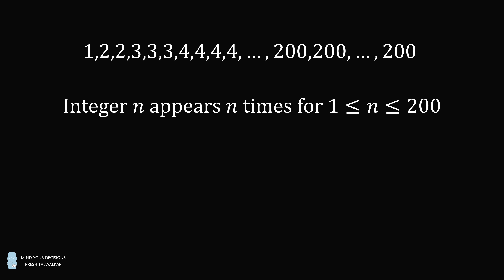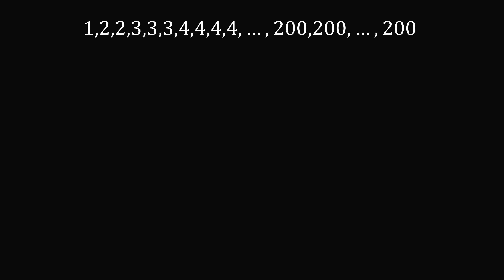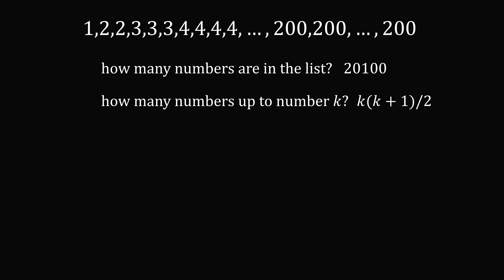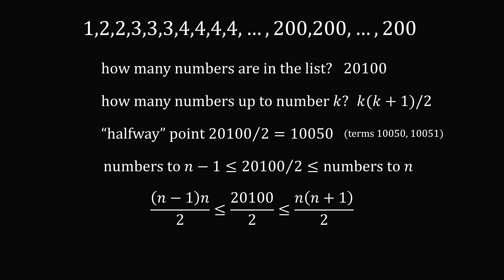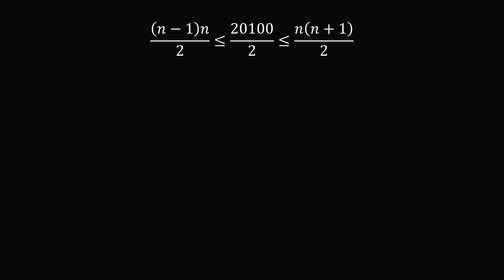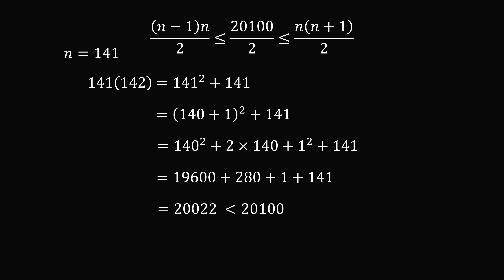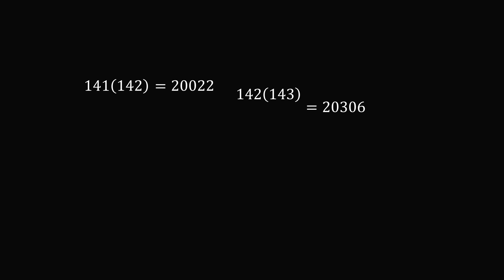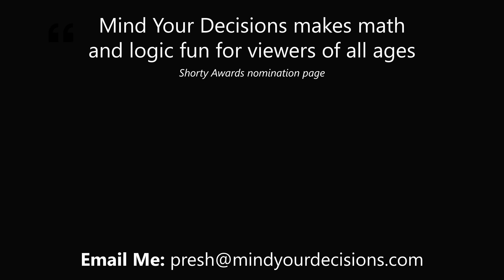Olympiad question - math tricks to find the median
A list of numbers has the number n appear n times, for n ranging from 1 to 200. What is the median of the list? Thanks to Debapriya for the suggestion! This question comes from the 2021 AMC 12A, Problem 16.

2017 Shorty Awards Nominee. Mind Your Decisions was nominated in the STEM category (Science, Technology, Engineering, and Math) along with eventual winner Bill Nye; finalists Adam Savage, Dr. Sandra Lee, Simone Giertz, Tim Peake, Unbox Therapy; and other nominees Elon Musk, Gizmoslip, Hope Jahren, Life Noggin, and Nerdwriter.